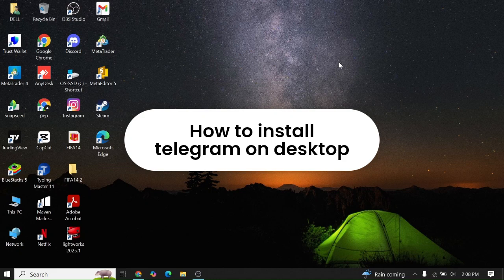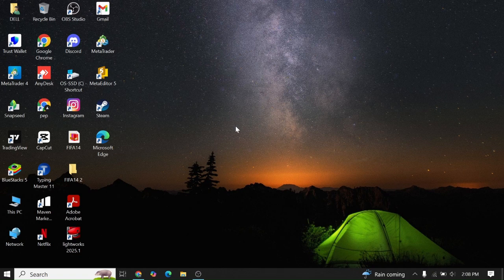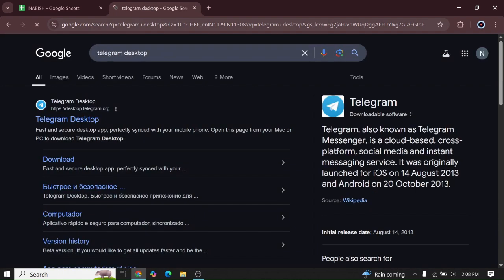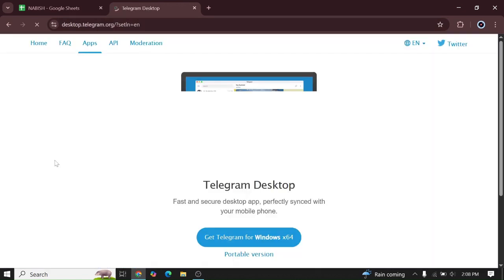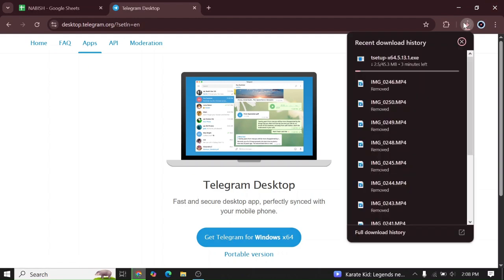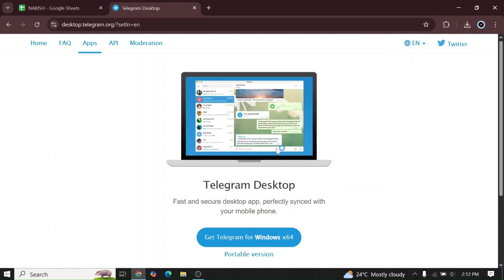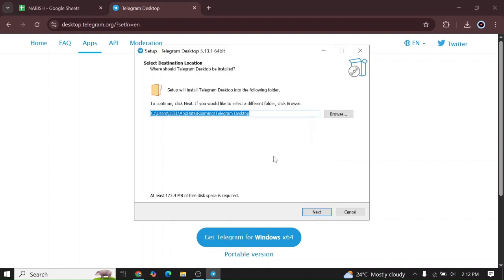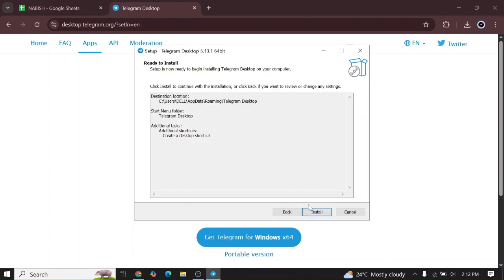How to Install Telegram on Desktop 2025?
Want to use Telegram on your desktop computer? This step-by-step guide will show you how to install Telegram on Windows or macOS quickly and easily. Whether you're using a PC or a Mac, you’ll learn how to download Telegram from the official website, complete the installation, and log in using your phone number. Enjoy messaging from a bigger screen with full keyboard access and all the features you love.

✅ Watch now and install Telegram on your desktop today!